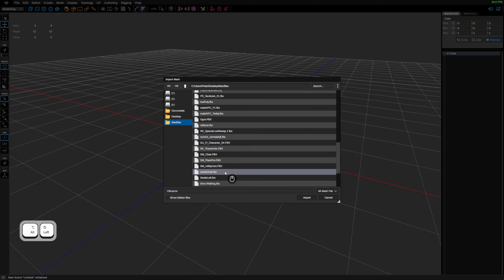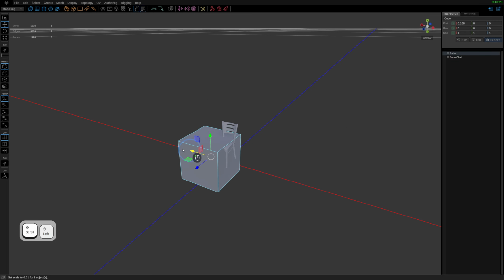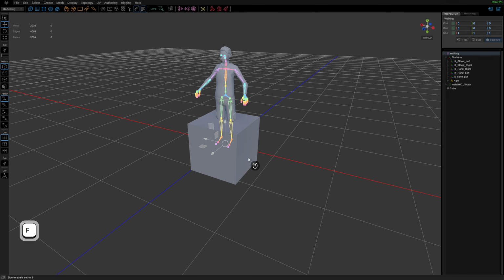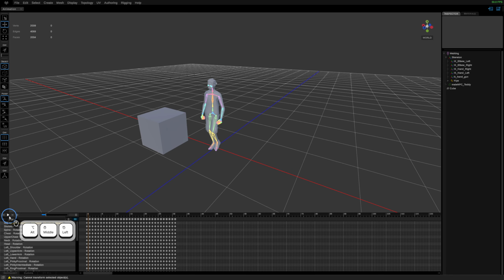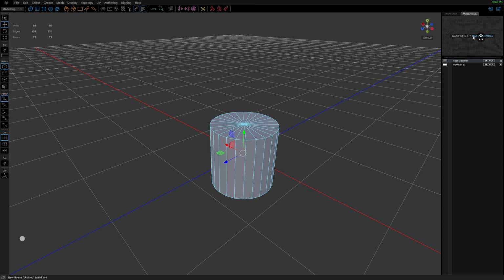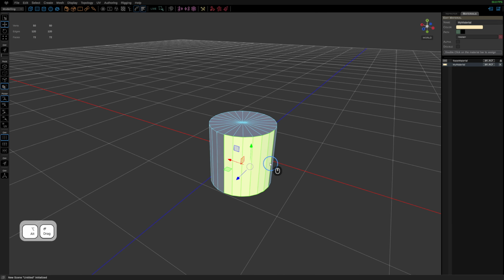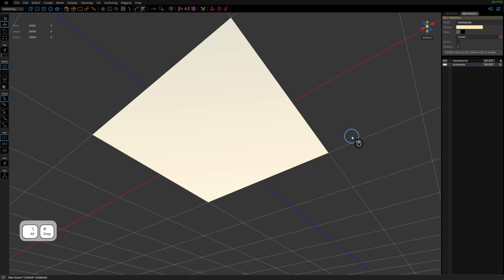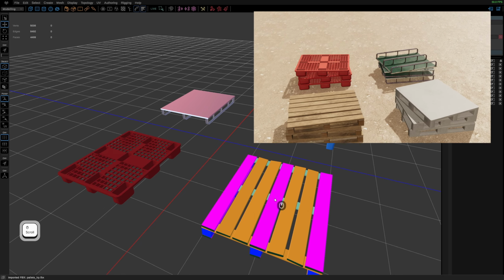Tutorial 3 - Scale and Materials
Manifold3D is a standalone 3D modeling tool designed for game developers.
✔ Works great with Unity & Godot
✔ No subscription — keep your version forever
✔ Built for fast, practical workflows

Artist: : Aventure

This video features Manifold3D, a product I developed.